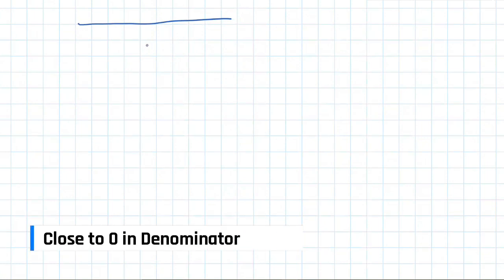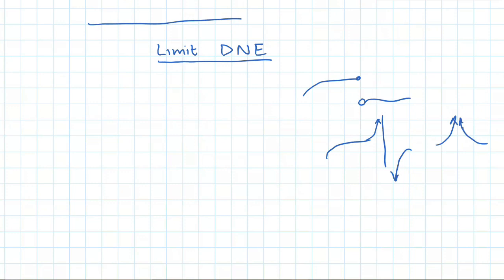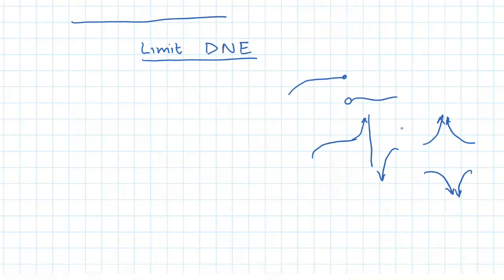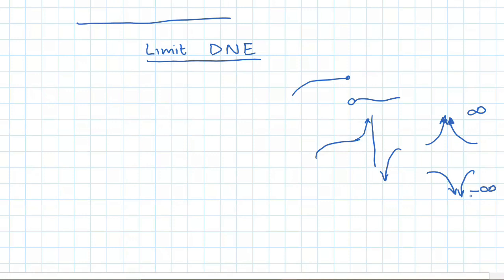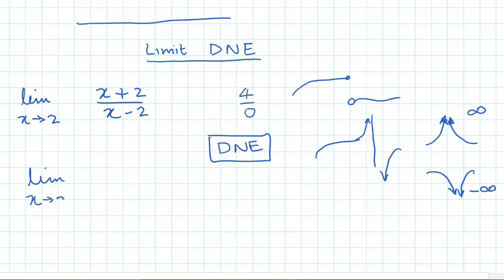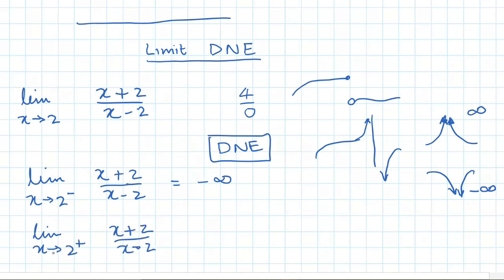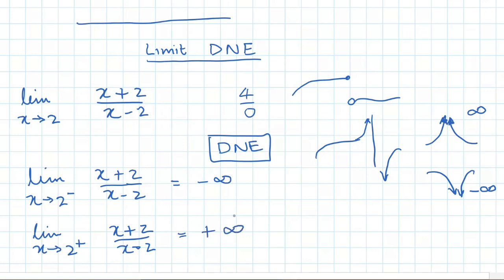Limits - A Note on Non-Existent Limits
Care must be taken when dealing with non-existent limits. In particular, when we want to write the limit as positive or negative infinity.